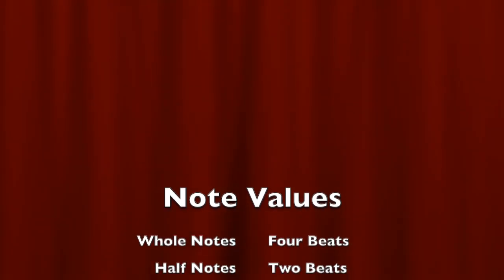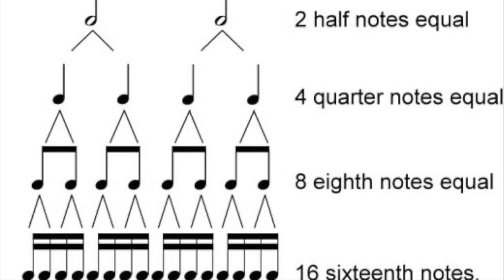16th Notes Introduction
This video is about 16th Notes Introduction